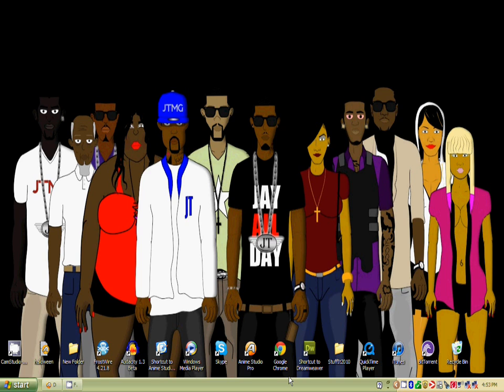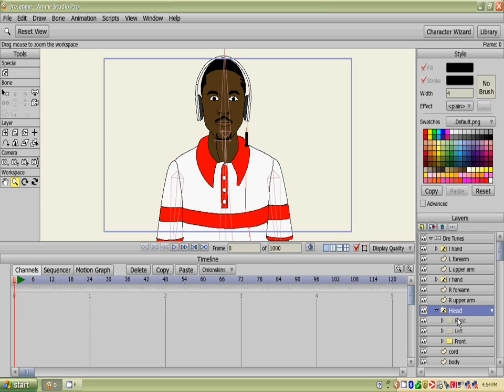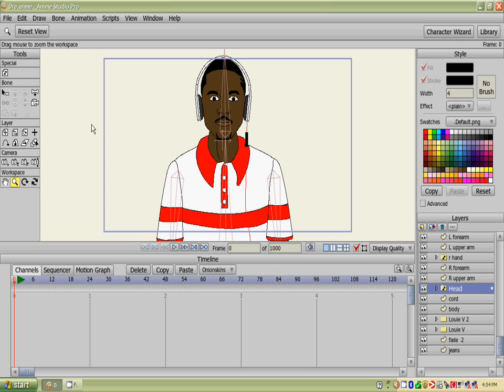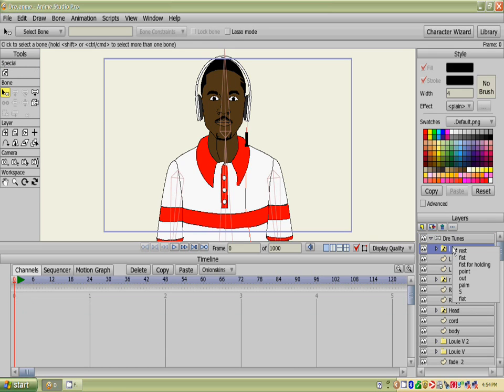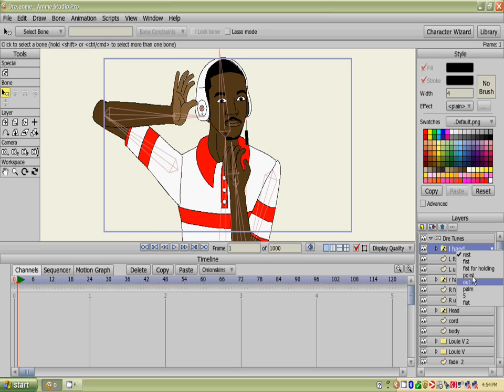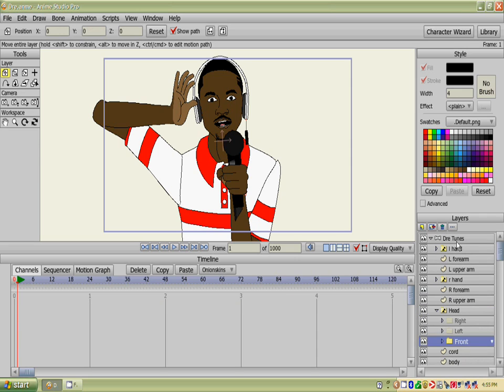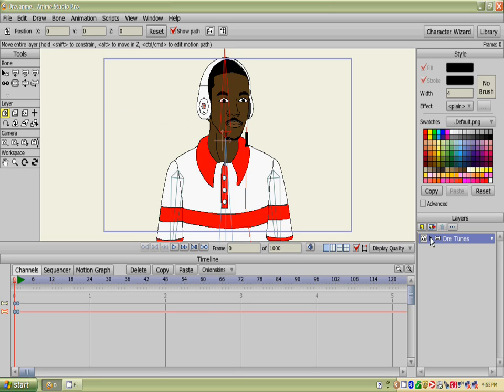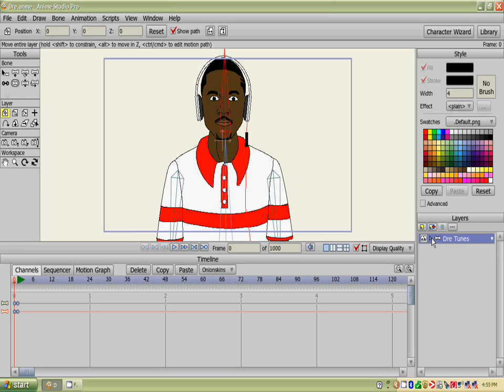Anime Studio Pro 8 - Head Switch Layer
a viewer asked to see how to do this.